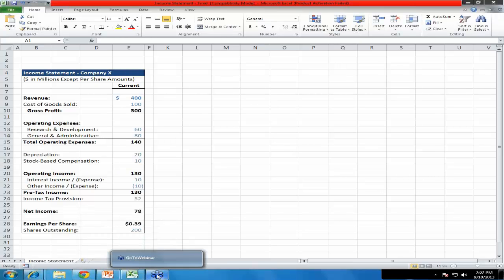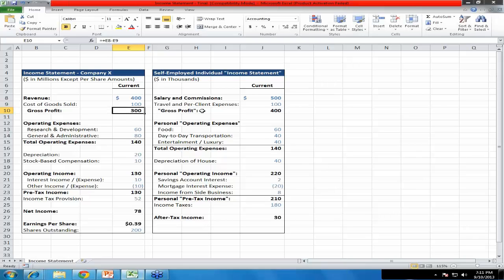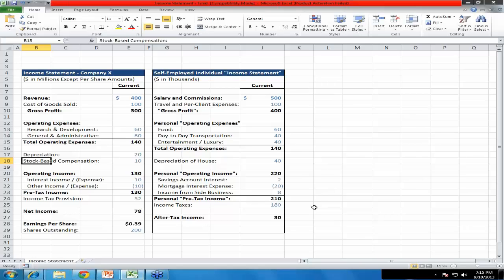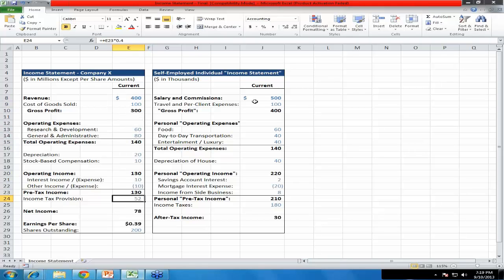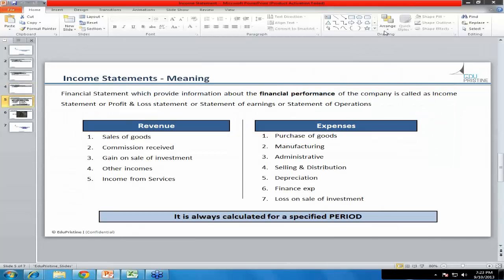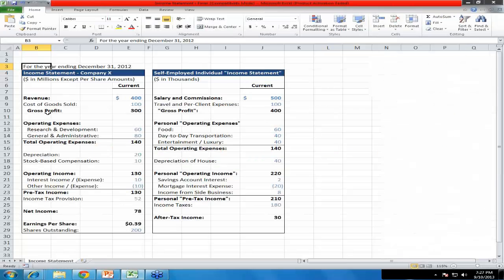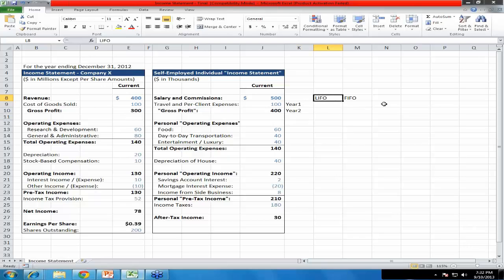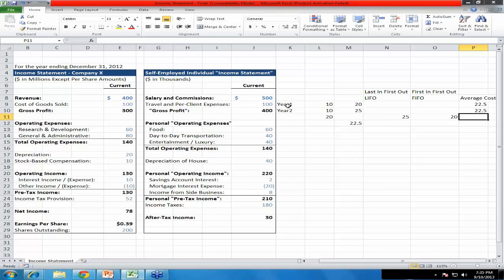Level I CFA®: Learn to Develop Income Statement in Detail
This webinar will discuss the most important items on a company's Income Statement, while distinguishing between the cash method and the accrual method of accounting.